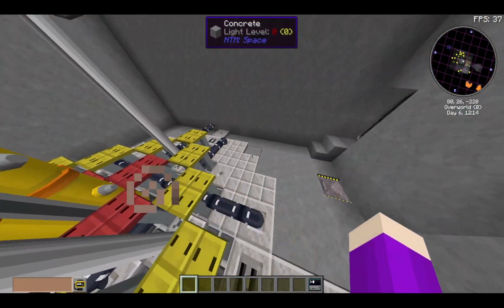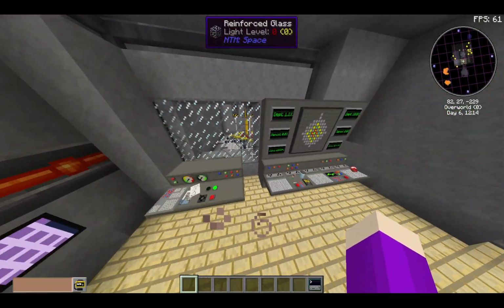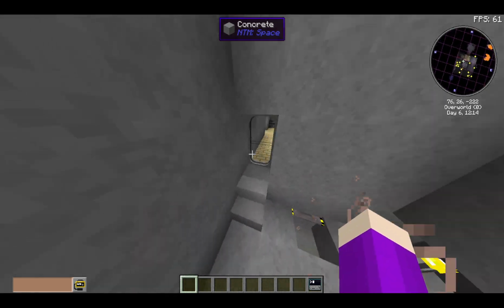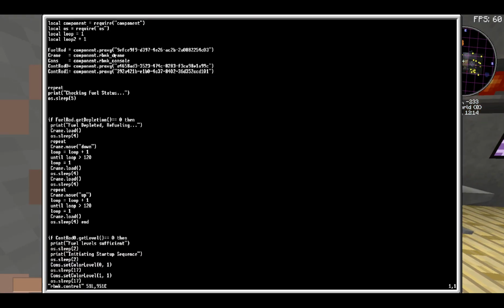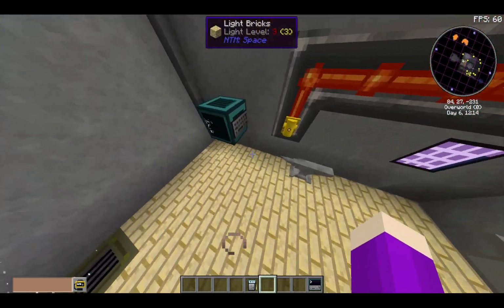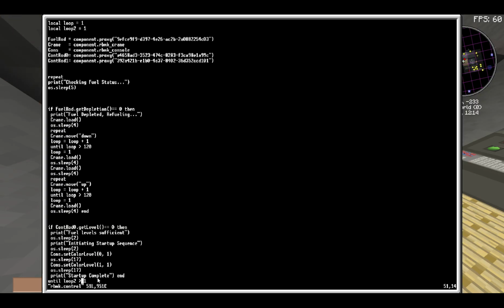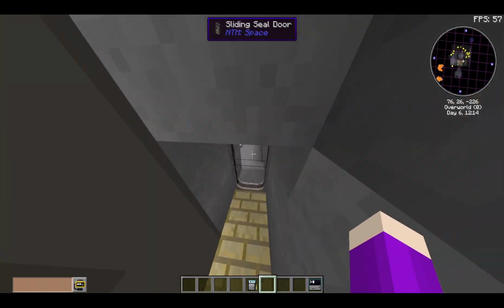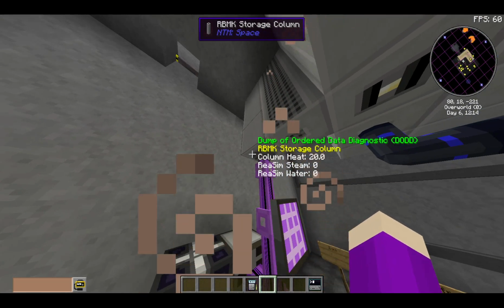Hbm ntm RBMK reactor controlled by Opencomputers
in this video, I will show you how to automate your rbmk reactor using the opencomputers mod for Minecraft 1.7.10 (unedited video)